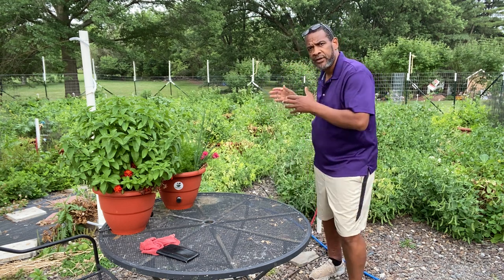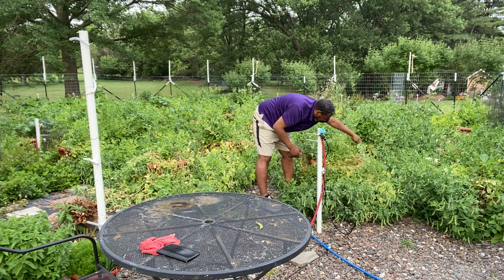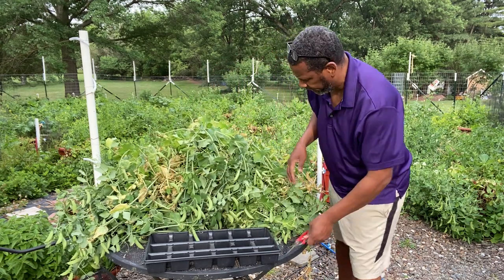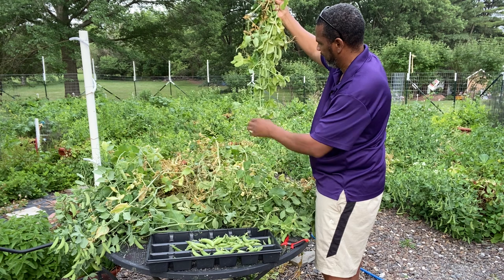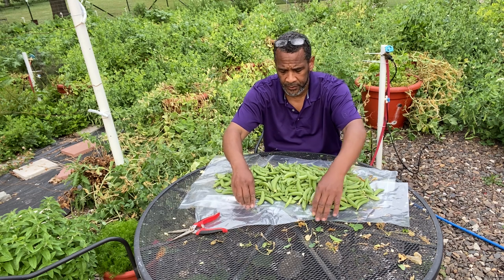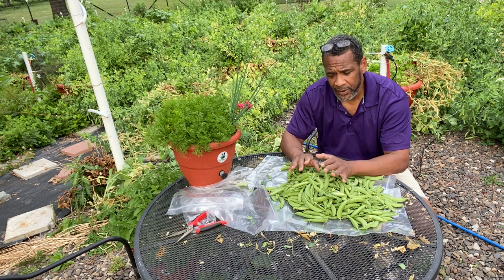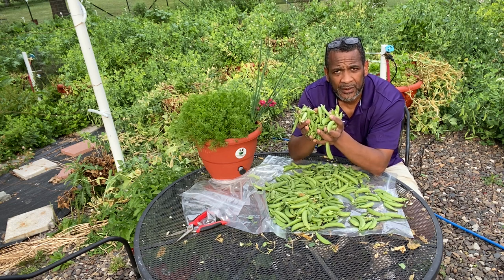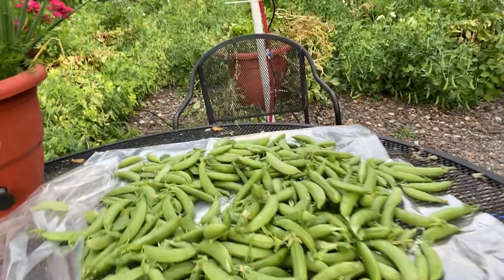Grow 15,000 Pea-pods in 40 feet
Amazing harvest we are growing 8 pounds of food in  24 inches ￼